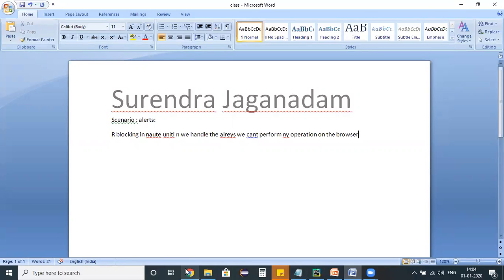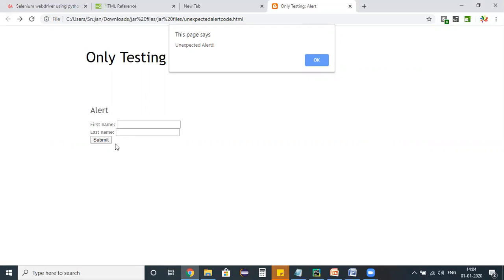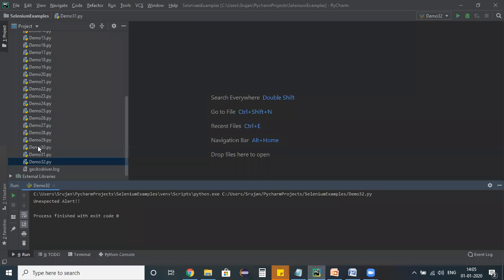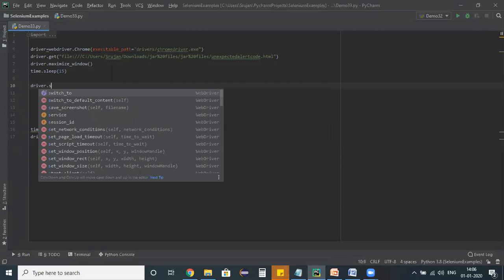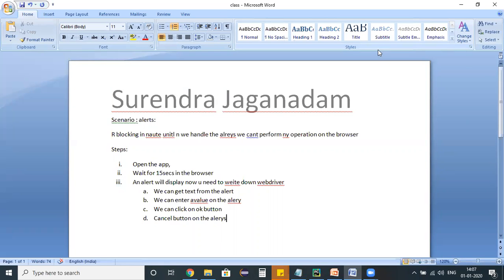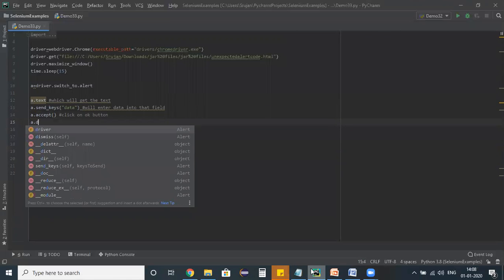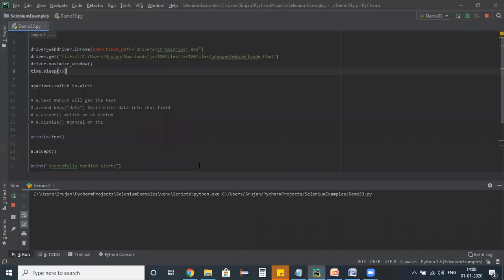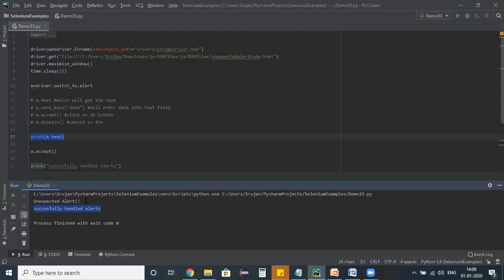Scenario 21: Handling alerts || Selenium Python for Beginners